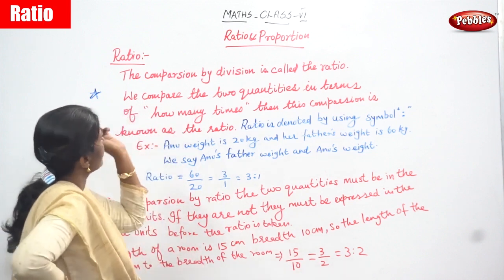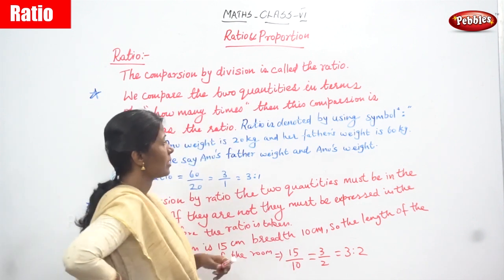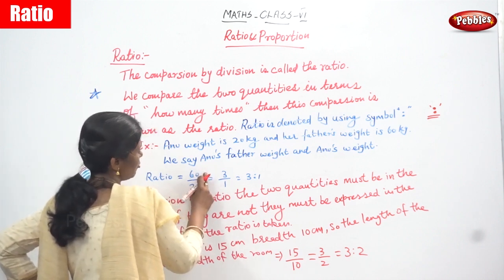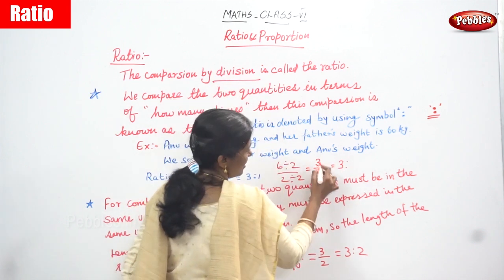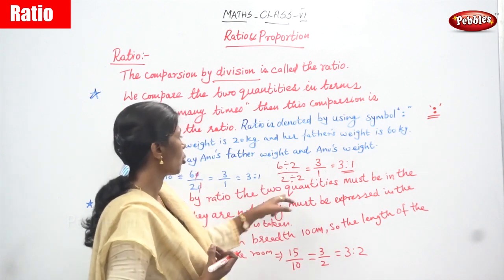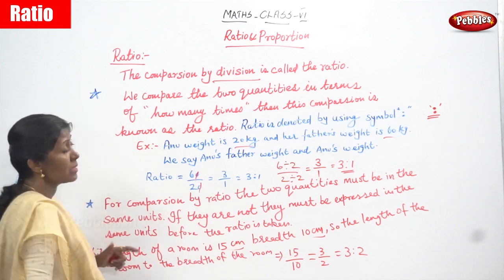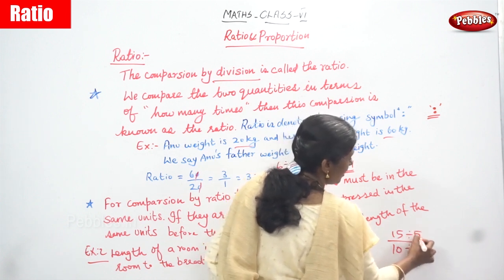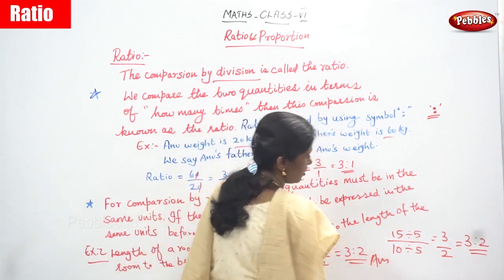6th Std CBSE Maths Syllabus | Ratio | CBSE Maths Part - 130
6th Std CBSE Maths Syllabus | Ratio | CBSE Maths Part - 130